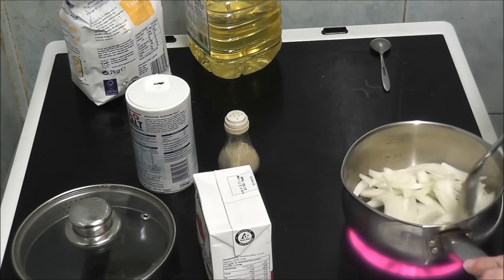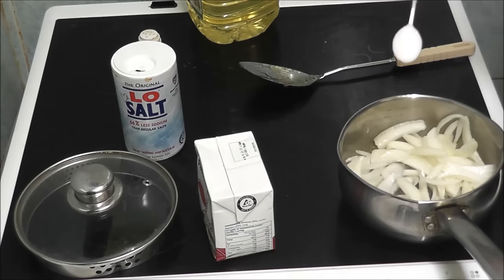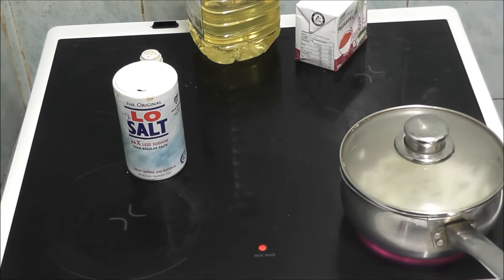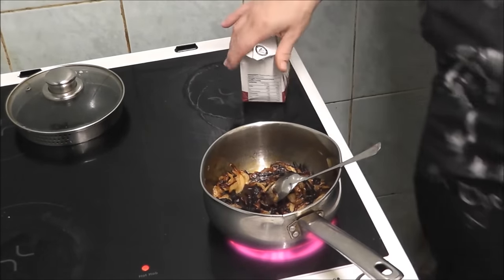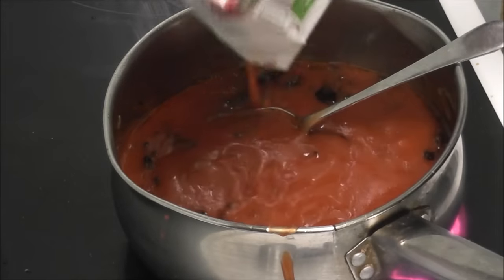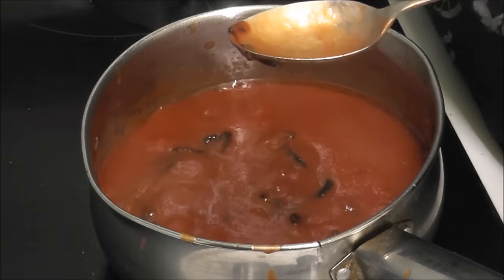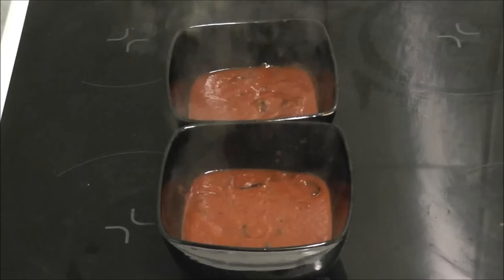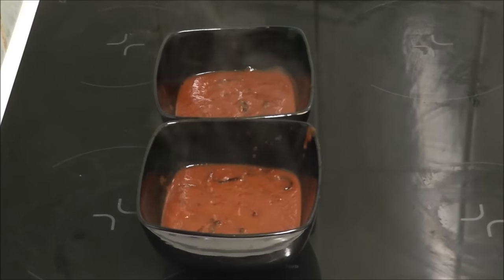Tomato Soup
cooking